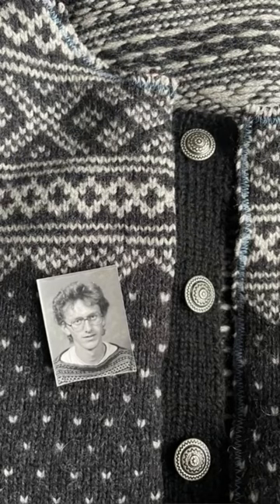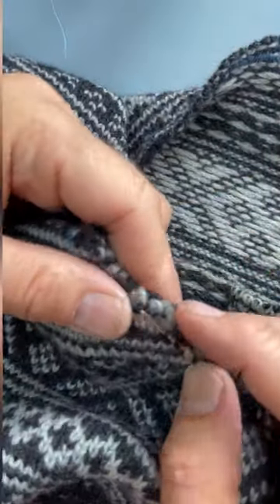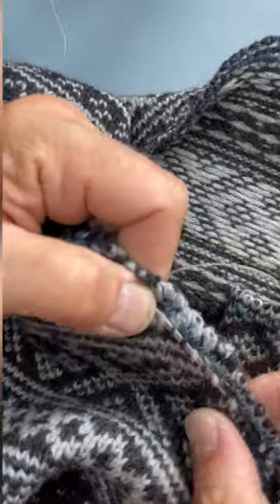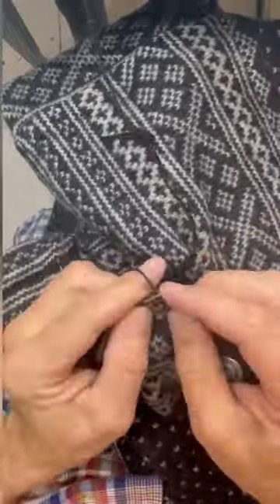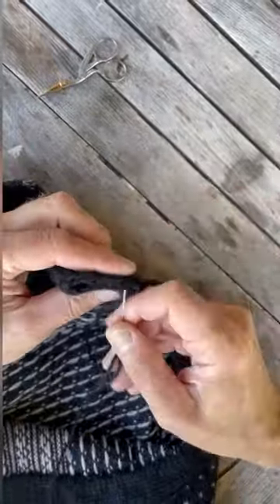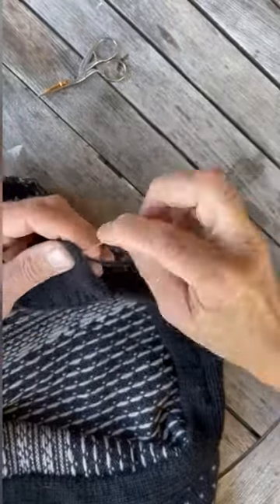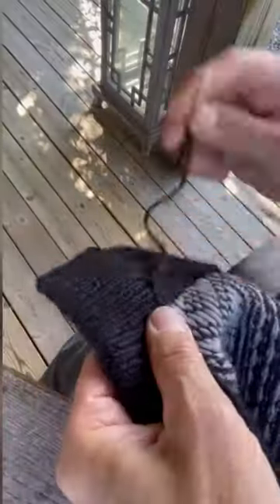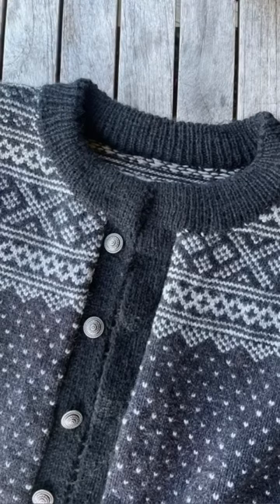Steeking a sweater in 60 seconds.